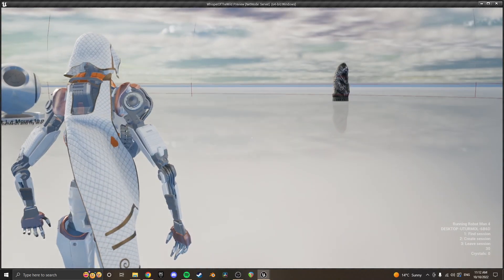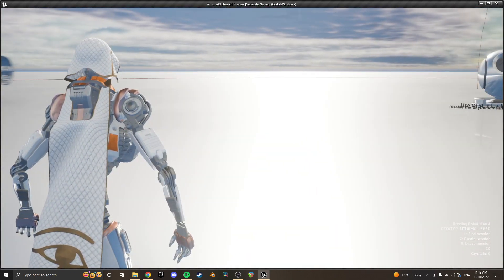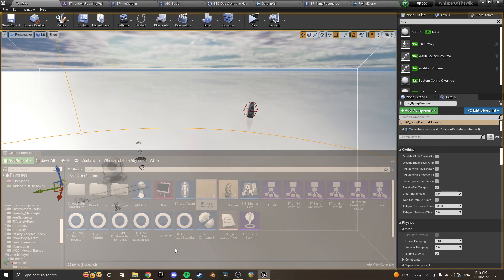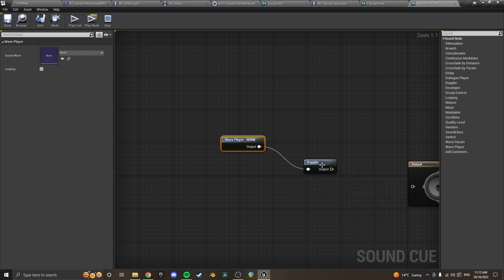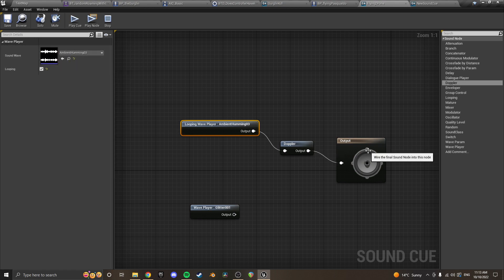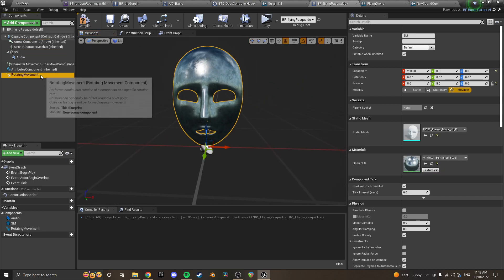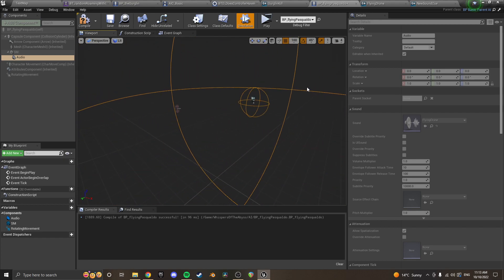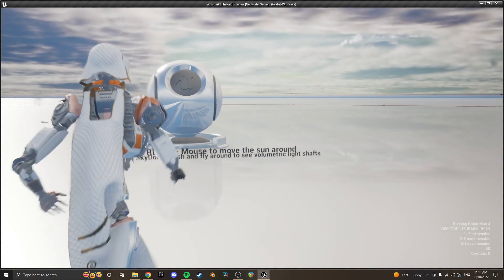UE4 Doppler Effect Tutorial